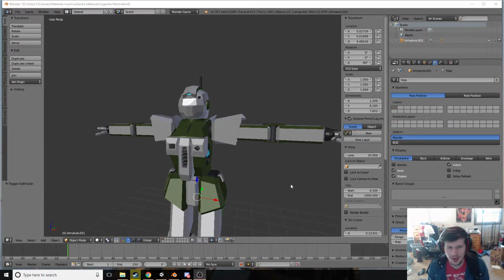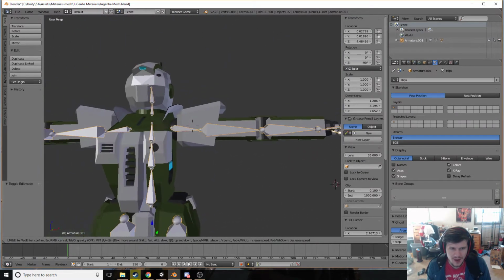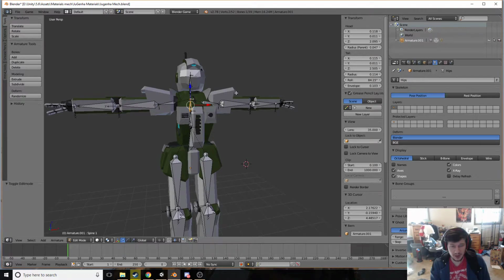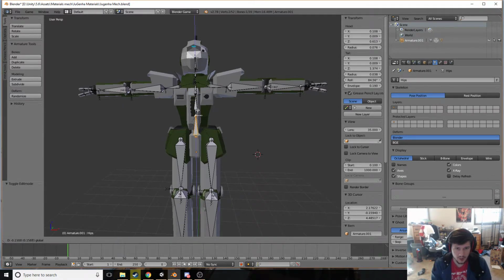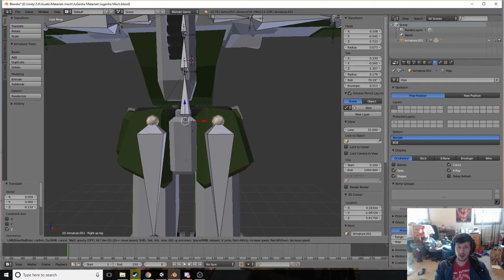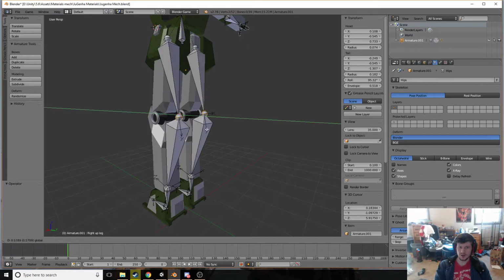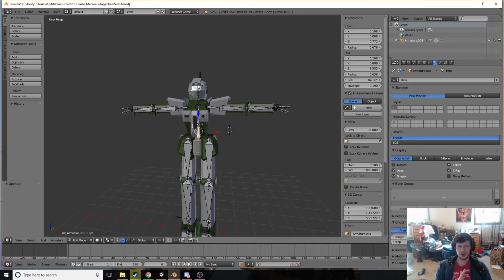VrChat tutorial?: Getting your model to work with full body tracking